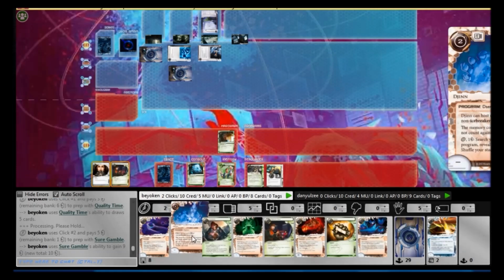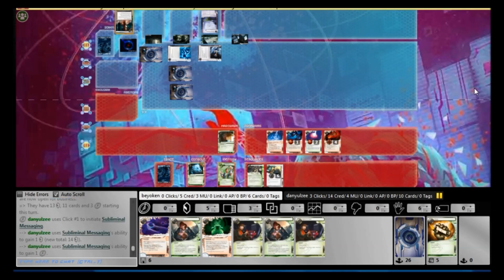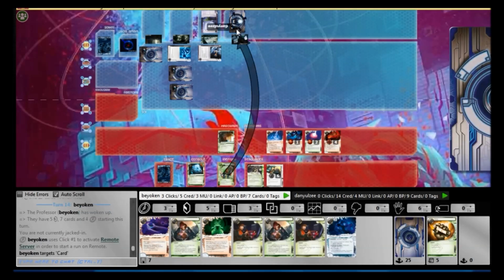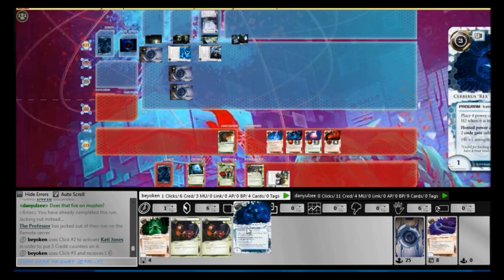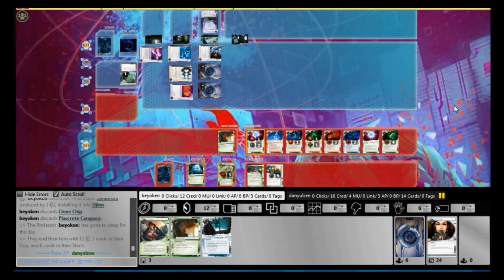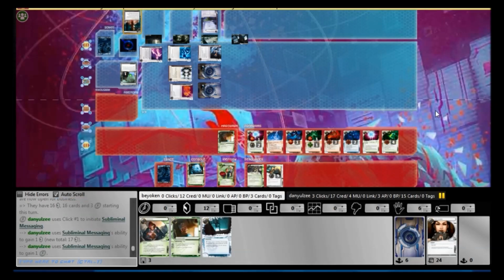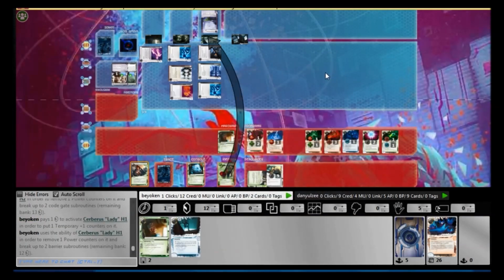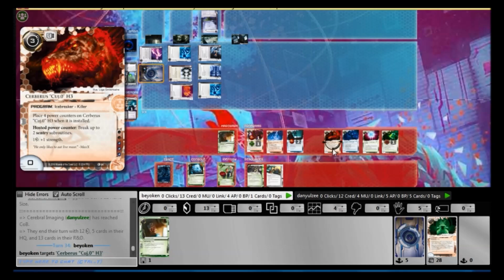Android Netrunner: THE PROFESSOR RETURNS!!!